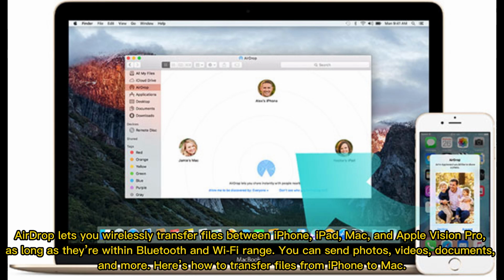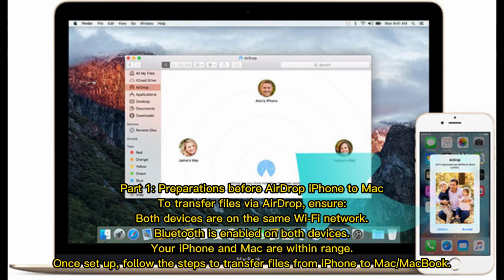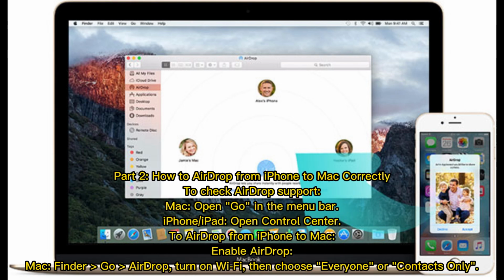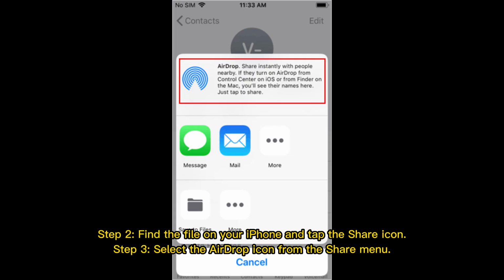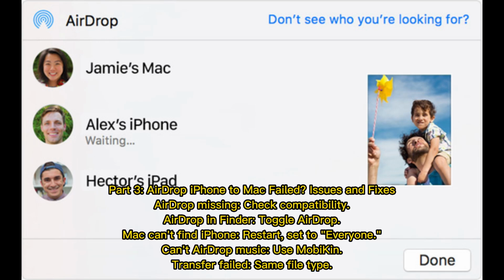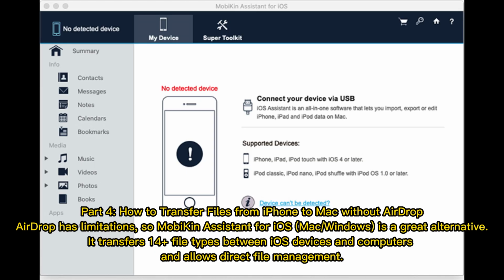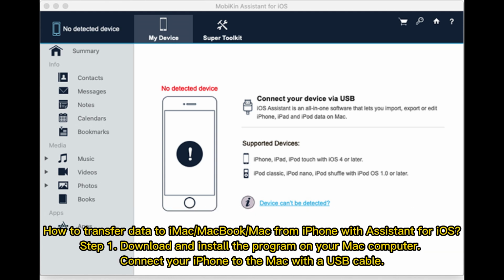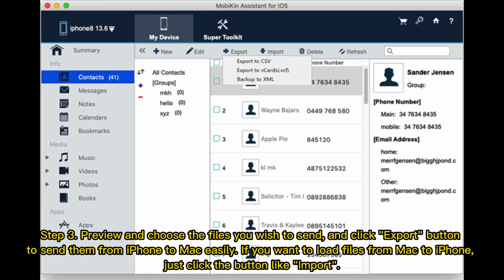How to AirDrop iPhone to Mac: A Step-by-Step Guide in 2025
Do you know how to AirDrop from iPhone to Mac correctly? This video is going to show you how to AirDrop iPhone to MacBook/iMac/Mac at ease, and introduce the best AirDrop alternative.

00:00 Start
00:21 Part 1: Preparations before AirDrop iPhone to Mac
00:43 Part 2: How to AirDrop from iPhone to Mac Correctly
01:41 Part 3: AirDrop iPhone to Mac Failed? Issues and Fixes
02:01 Part 4: How to Transfer Files from iPhone to Mac without AirDrop